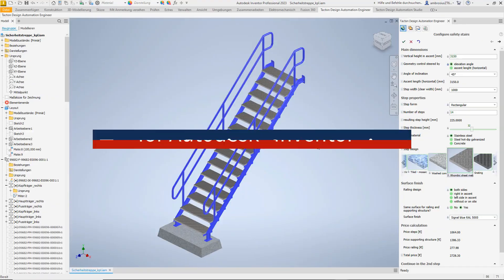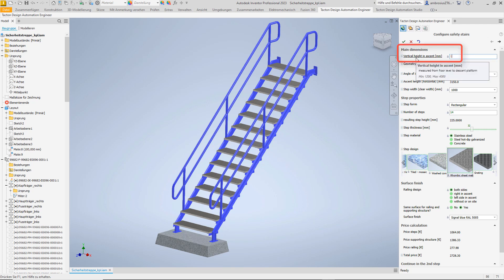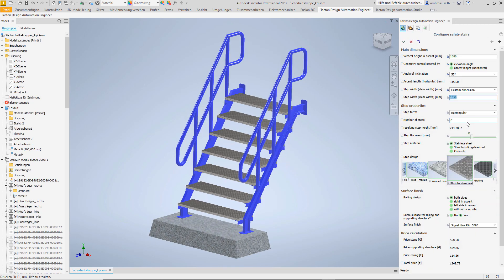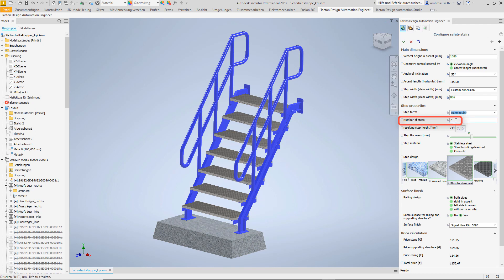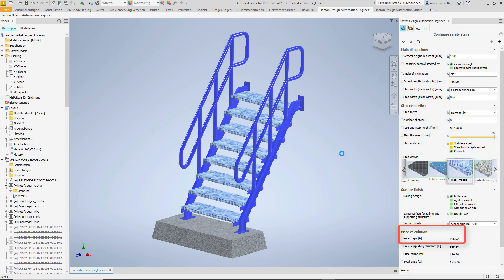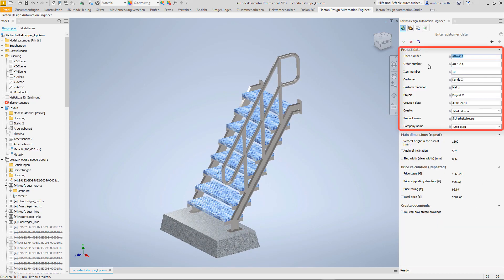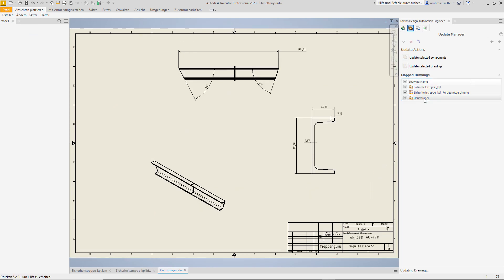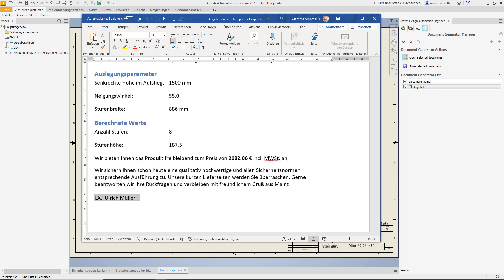Autodesk® Inventor® Product Configurator - Tacton Design Automation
With Tacton Design Automation you can configure, design and manufacture customised products in record time. The Tacton Design Automation solution is fully embedded in the Autodesk Inventor 3D CAD system and enables the automatic generation of customised 3D CAD models, drawings and bills of materials based on specific customer requirements.
Based on the product configuration made, the models are created dynamically and the drawings are automatically updated after a change. No programming knowledge is required to maintain the design rules.
Orders can thus be processed more easily and quickly. This benefits manufacturers who customise their products and use design guidelines, rules and calculations to implement their customers' requirements.
Errors in design quickly cause high costs and effort. With Tacton Design Automation, you don't just configure and design products that can be built: You design exactly the products that optimally meet customer requirements.
Tacton Design Automation provides Autodesk Inventor users with the benefits of design and sales automation and supports the following order and manufacturing types: Engineer-To-Order, Configure-To-Order and Assemble-To-Order.